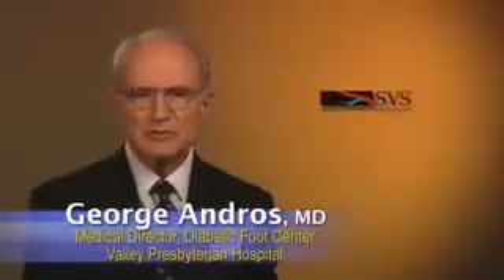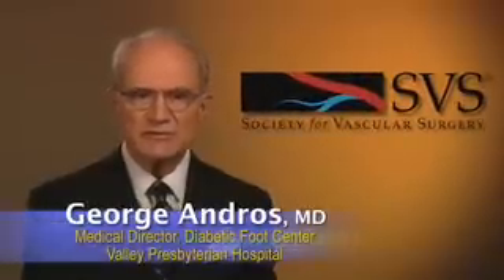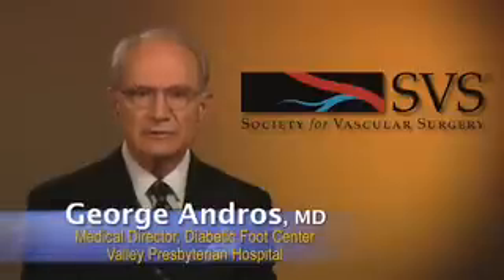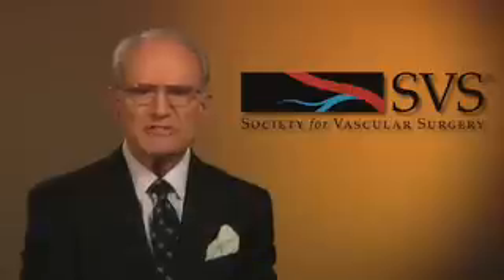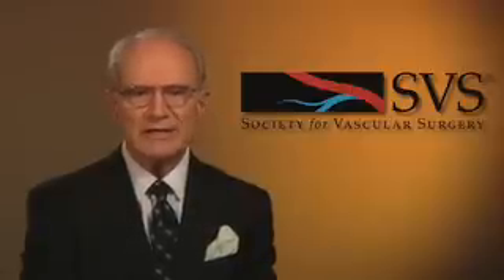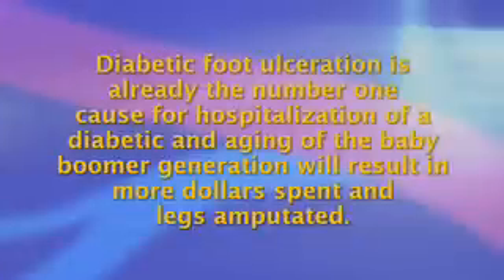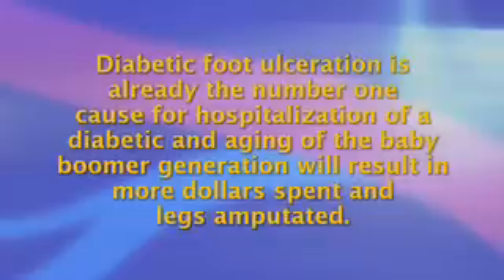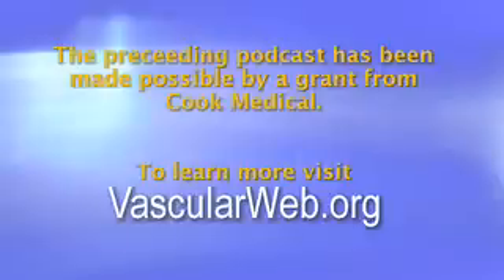Diabetic Foot Wounds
No one should be surprised that the nationwide epidemic of  diabetes  mellitus will bring in its wake an untold increase in complications.  Diabetic foot ulceration is already the number one cause for hospitalization of a diabetic and  aging of the baby-boomer generation will result in more dollars spent and legs amputated.